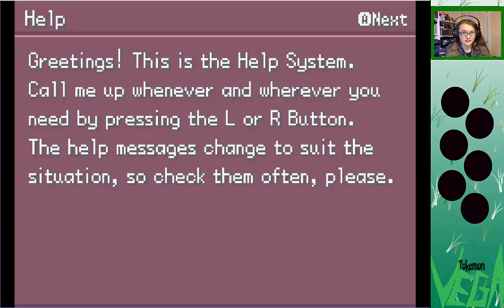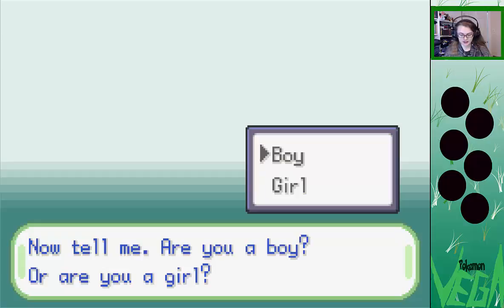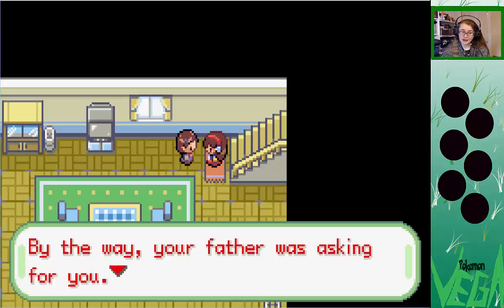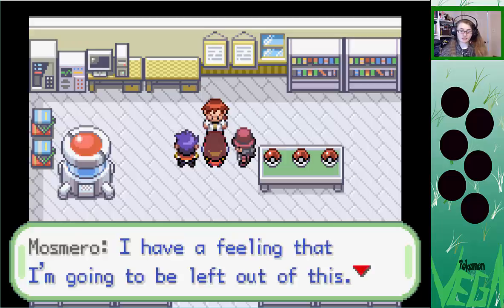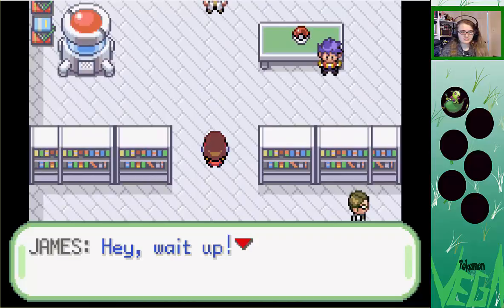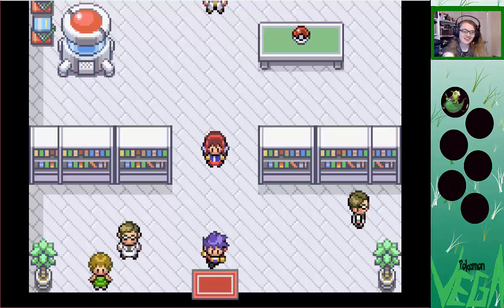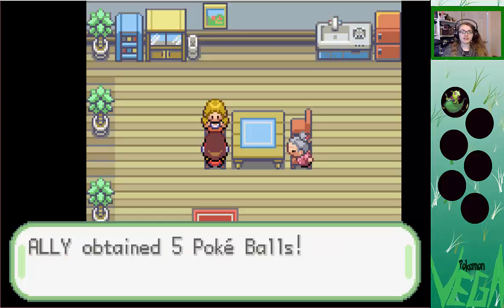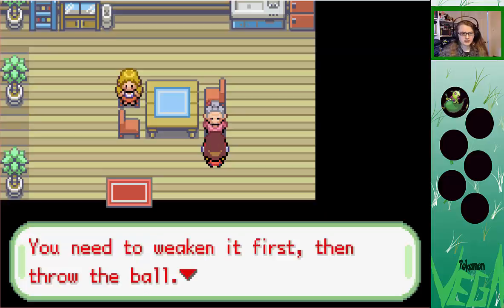| Let's be Nimble | Pokemon Vega - Fire Red Hack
Here's a Fakemon foreign hack for Pokemon Fire Red. Vega is the third in the series (haven't played the first two) and is said to be the best foreign hack in existence, so let's have some fun :D

Pokemon is owned by Nintendo Gamefreak
This video is owned by AllyZieMage.